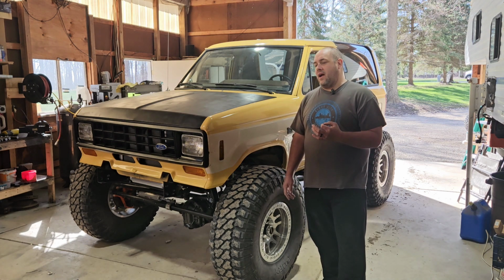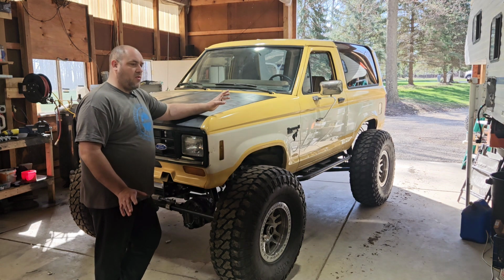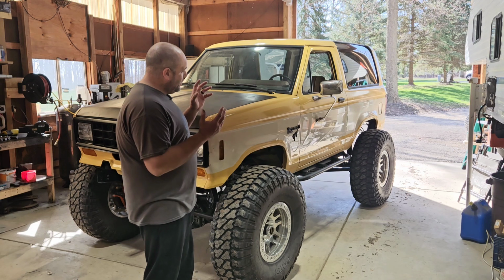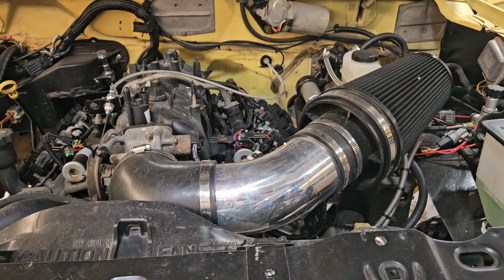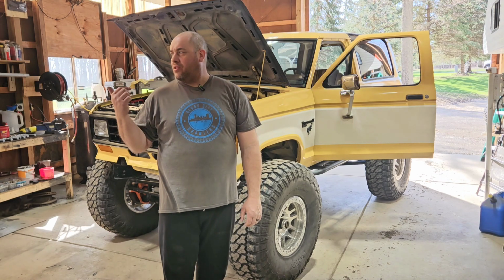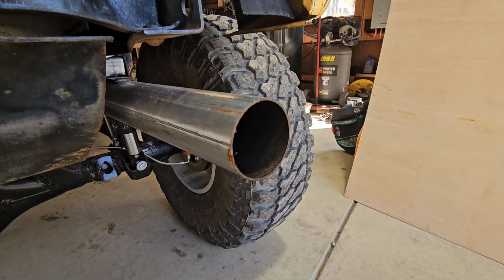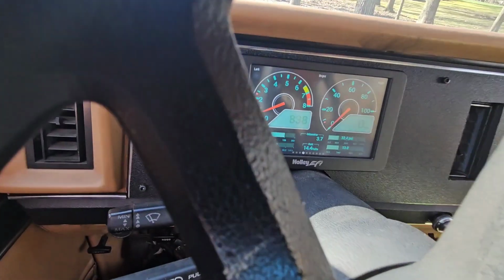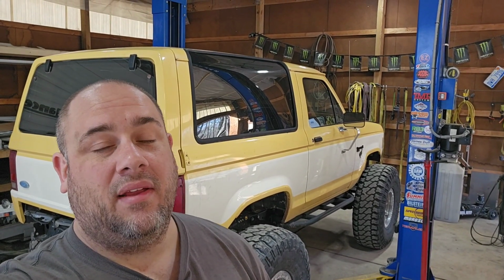IT's BACK at my SHOP?!?! LS swapped 1984 Bronco II Crawl on Rocks & Logs for the 1st time!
The LS Swapped 84 Bronco II is back at my shop.  Currently the transmission won't shift out of 1st gear so it's finally time to have this junkyard transmission full rebuilt.

I'll be trimming the fenders for tire clearance while flexing and doing a full steering and 4 link alignment.

Then we are hitting the local offroad park to do some test and tune!  I can't wait to see this beast in action.